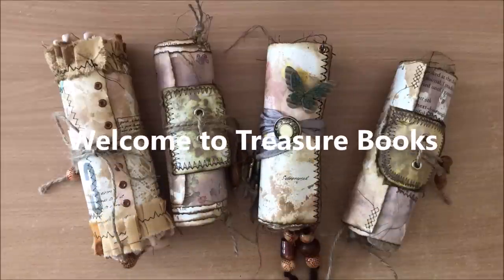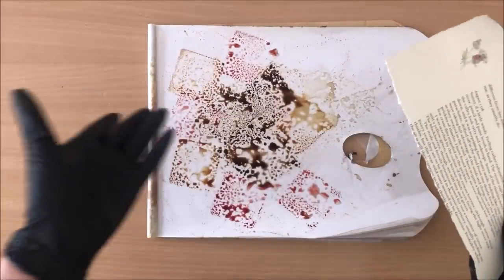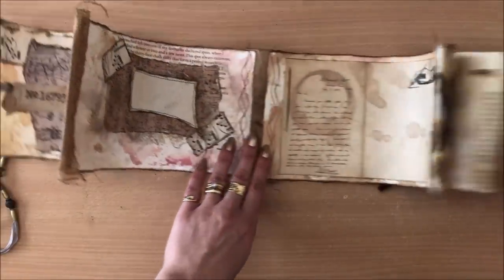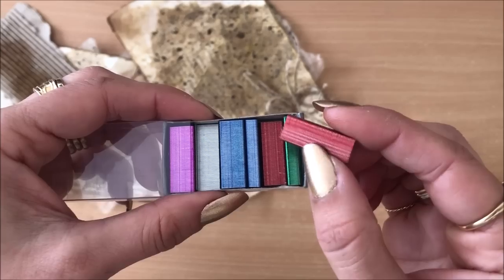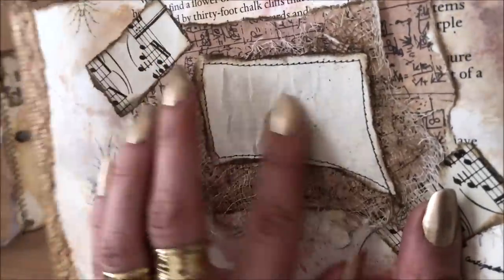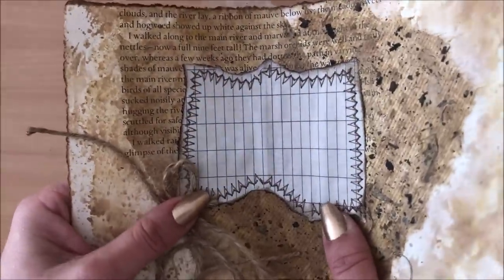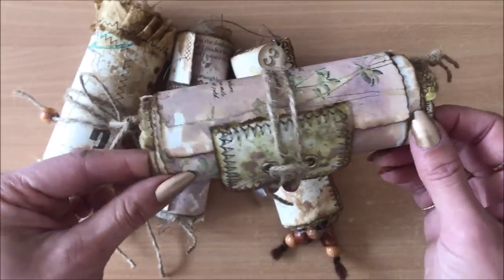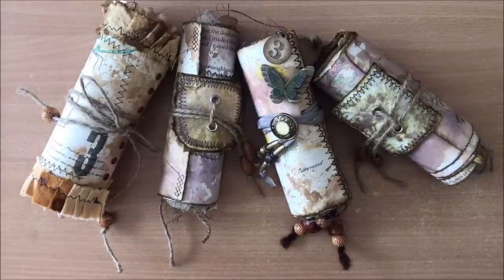DIY Faux Ancient Paper Scrolls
Easy DIY step-by-step Vintage Paper Scrolls - Faux Ancient Paper Scrolls! Enjoy this beautiful craft :)

I hope you enjoy making DIY Faux Ancient Paper Scrolls!!